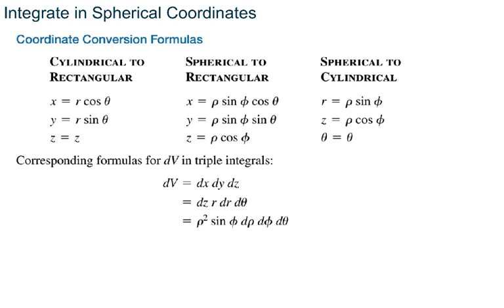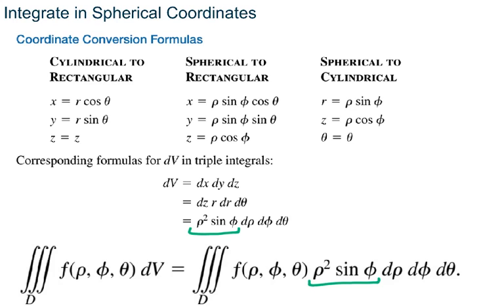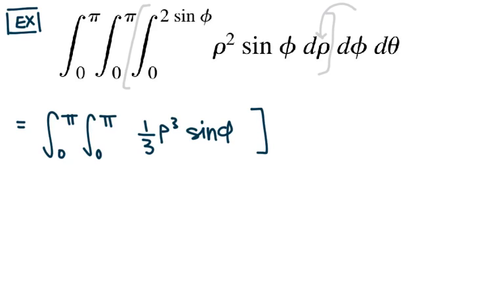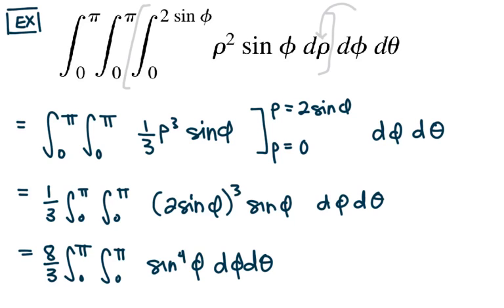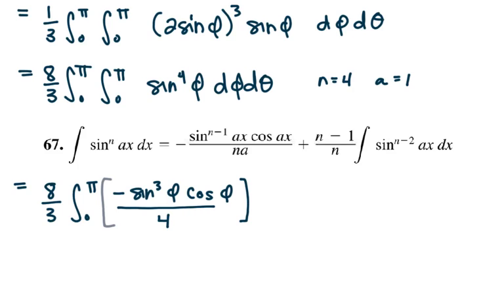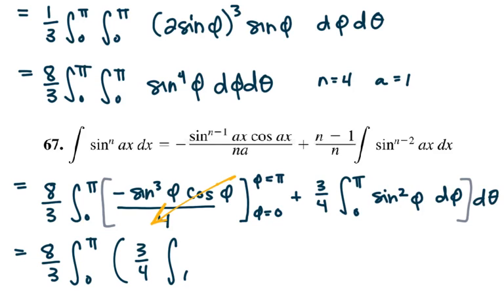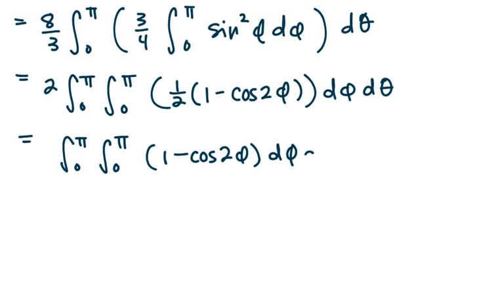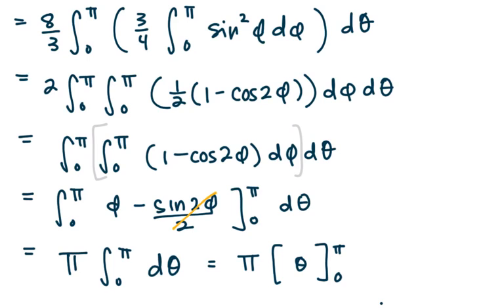MAT273 - Calc3 - 15.7e Evaluating An Integral In Spherical Coordinates